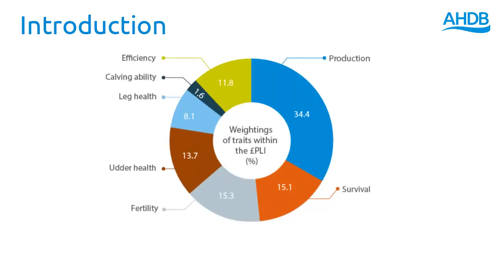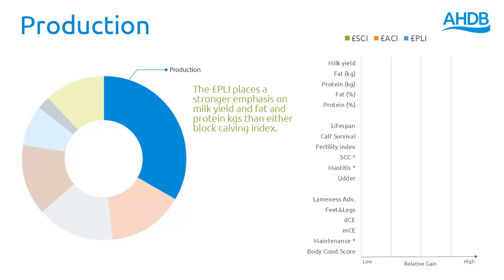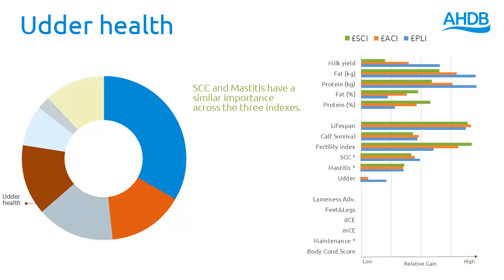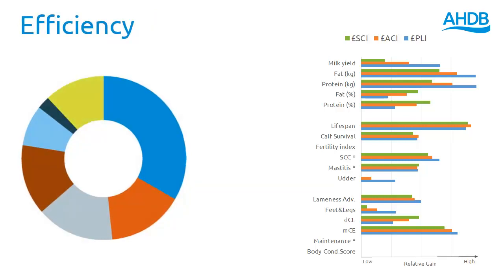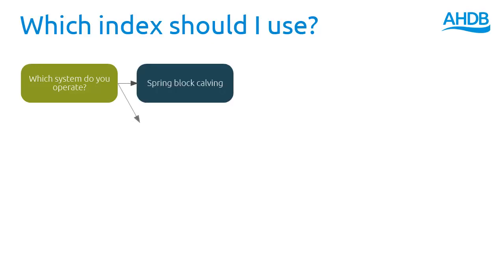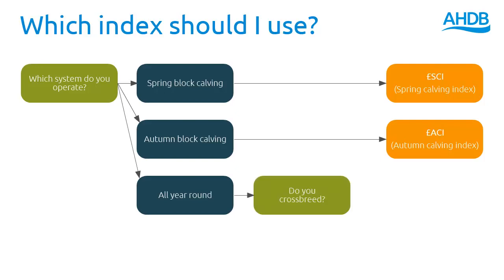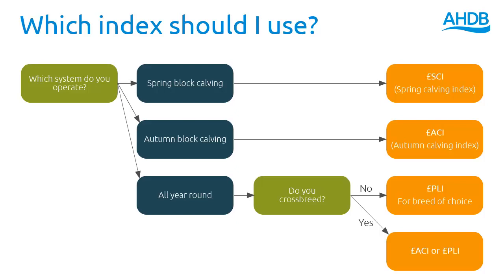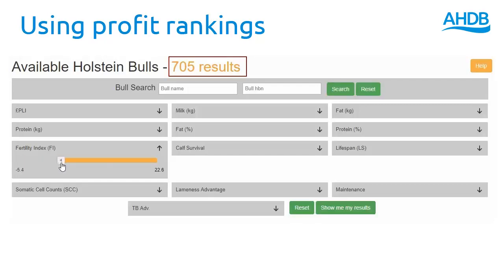Understanding Profit Rankings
Unit 2 of the HerdAdvance course